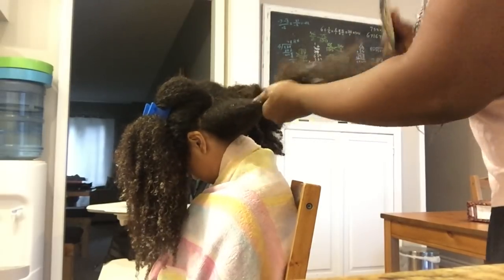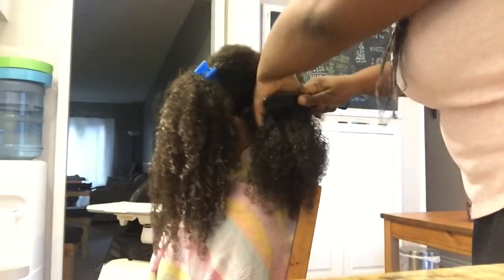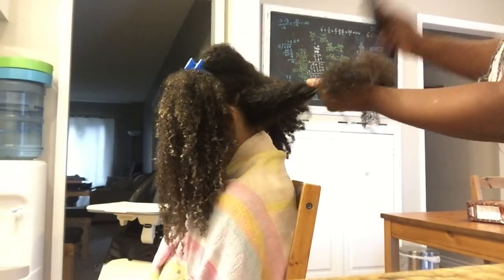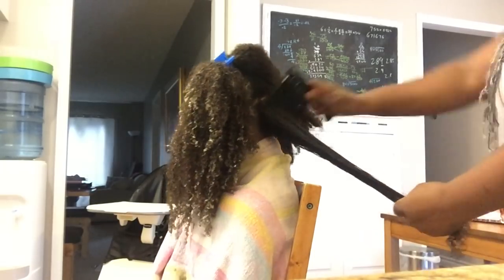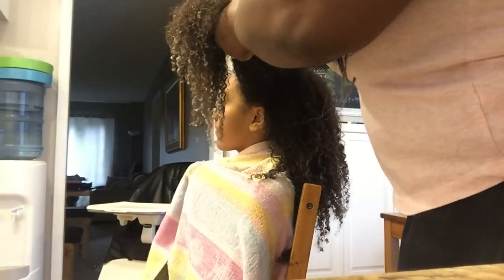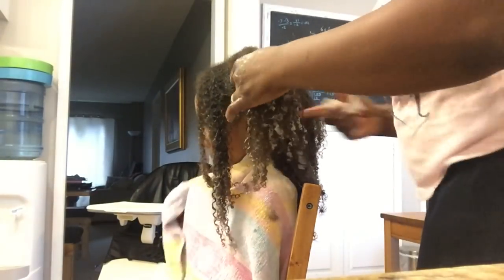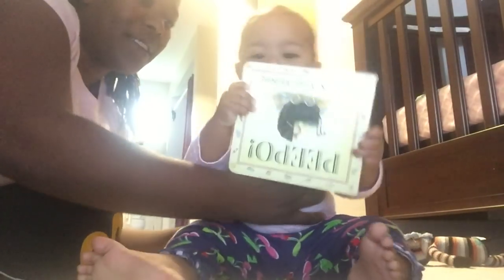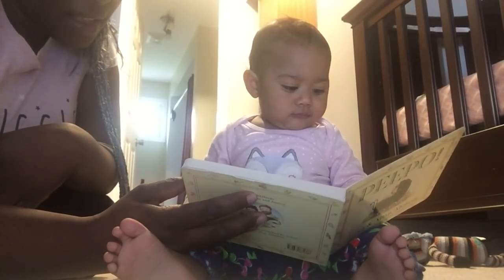KIDS CURLY HAIR ROUTINE // DETANGLING WITH A WIDE TOOTH COMB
WE FINALLY HAD OUR BABY GIRL!!!
Watch in HD (High Definition)
The Zebra Tribe
THORTON ON Canada
L0L 2N0

We're a young interracial family of 6 who do daily vlogs. We've been married 14 years and have 4 crazy kids who we homeschool and A NEW BABY. Join us on our crazy journey as we live life backwards. Much love!